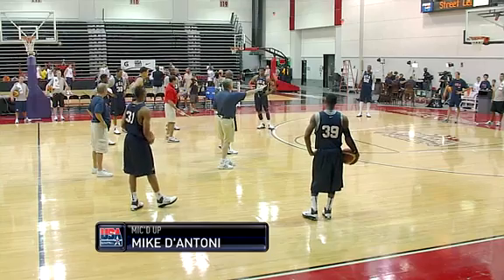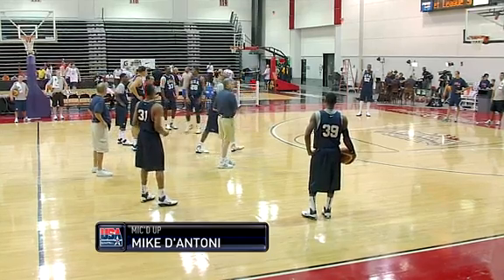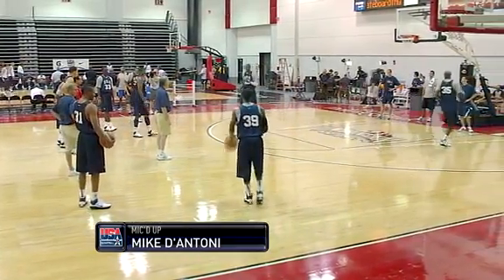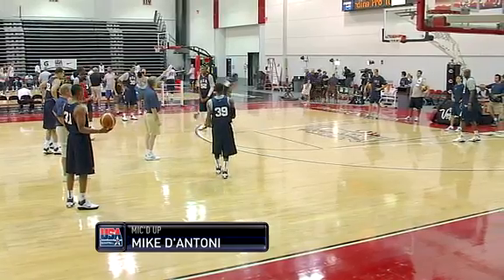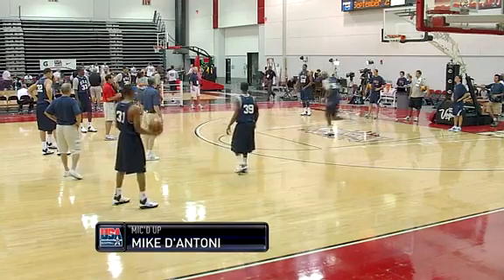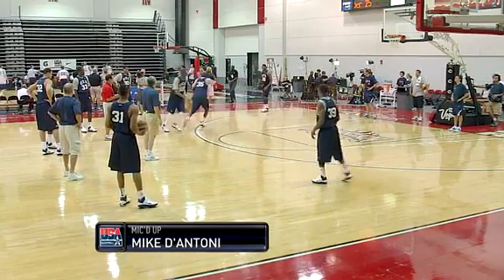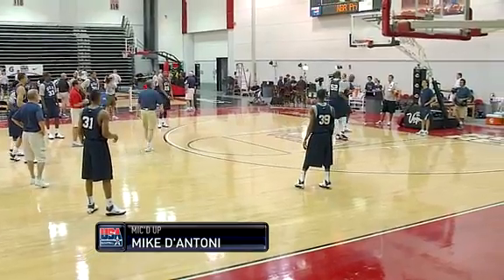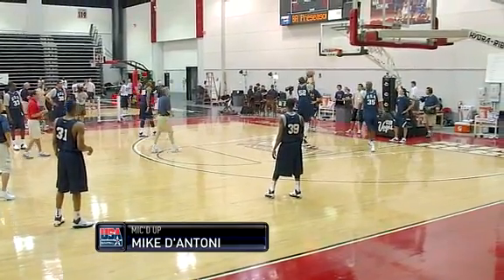USA D'Antoni Practice